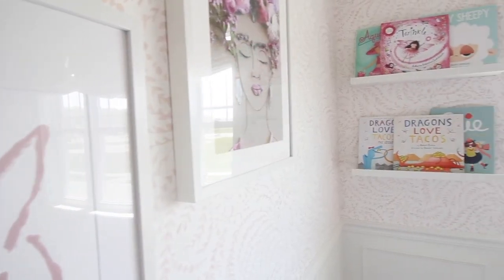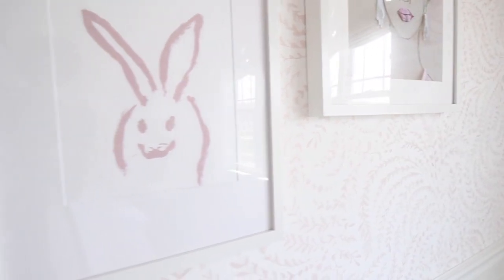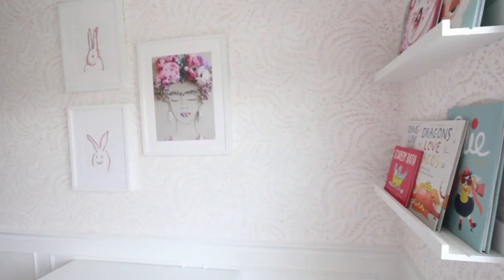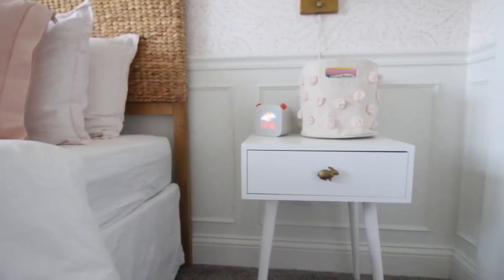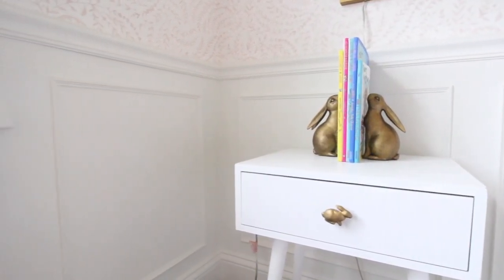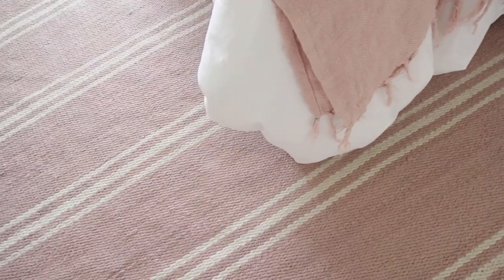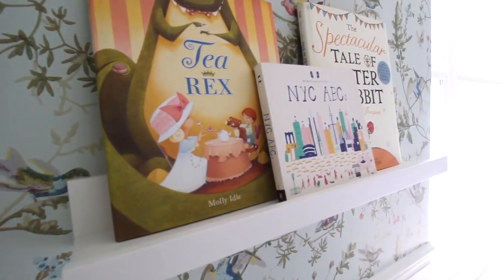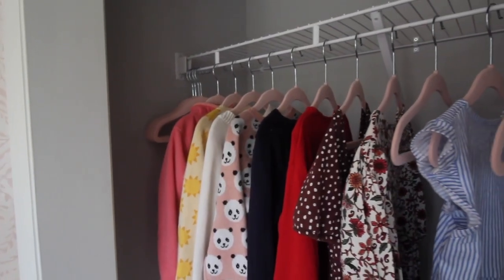KIDS ROOM MAKEOVER + ROOM TOUR | Kids Room Ideas | Bedroom Makeover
Come along on a tour of my daughter's room— a complete kids room makeover since we moved into this house! I scoured kids room ideas for months before I decided on the wallpaper, kept the decor bright and blush, and added fun design elements like bunny knobs and art from my favorite shop!

MUSIC CREDIT
Music from Uppbeat